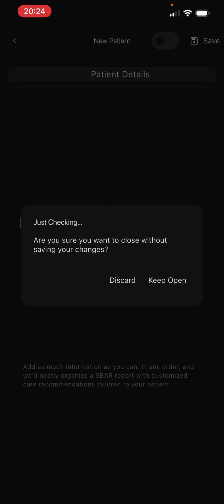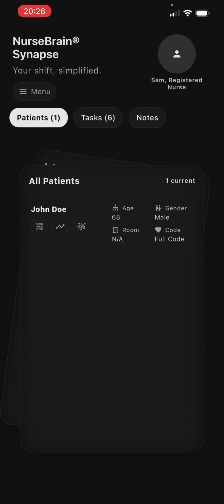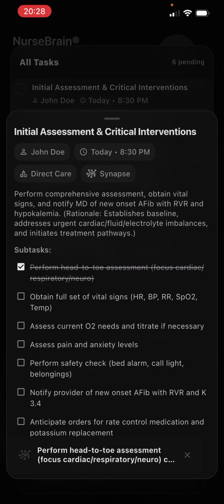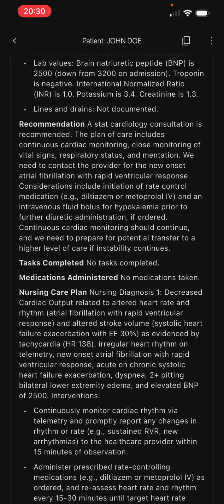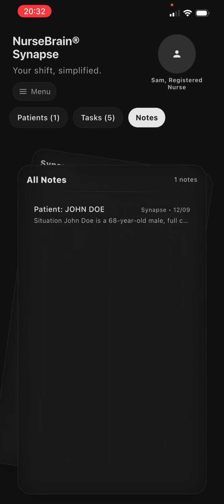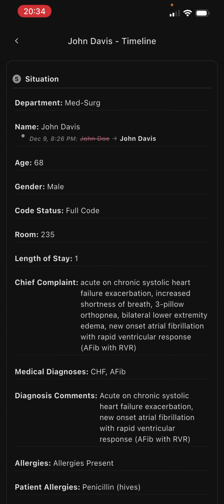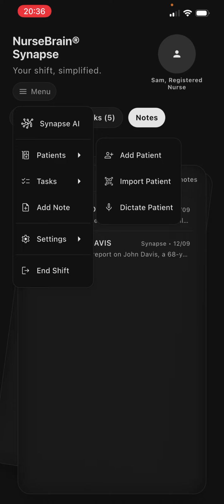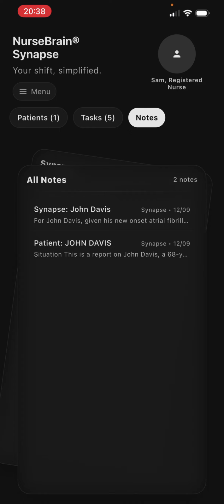Adding patient information to your brain.